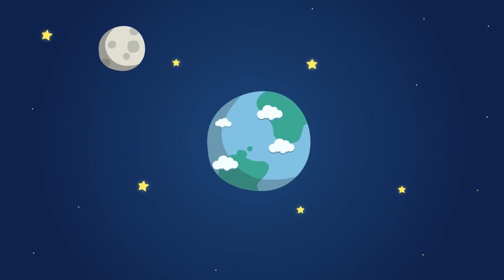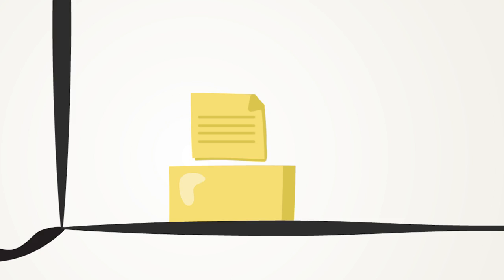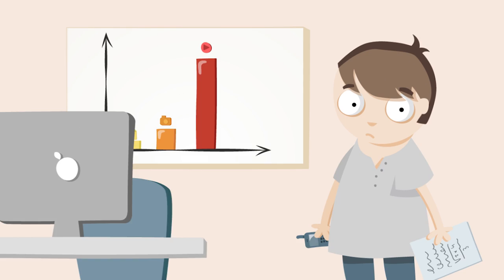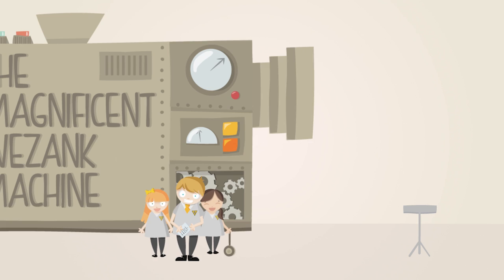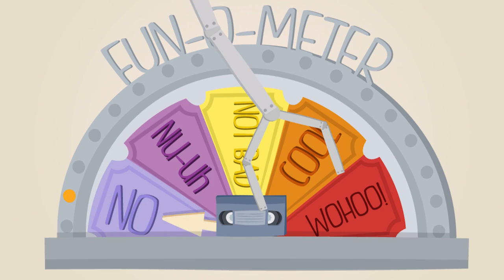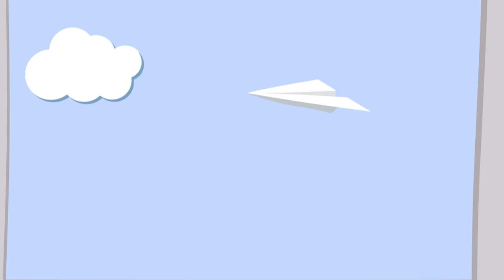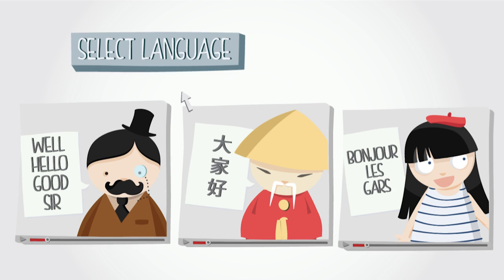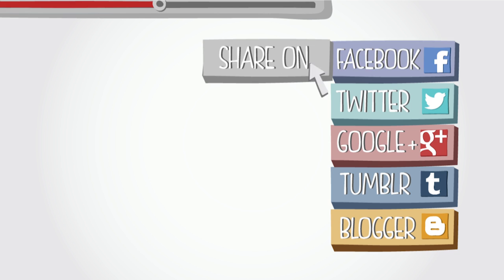wezank: Explainer videos (English)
wezank is a project that helps you share your ideas or explain your products with a simple and fun video --  just like this video explains what wezank is.